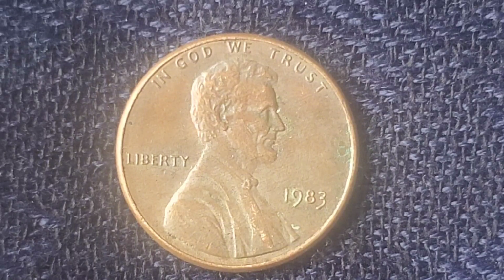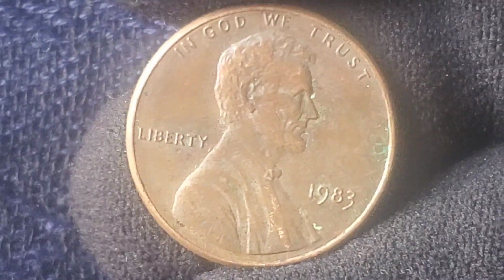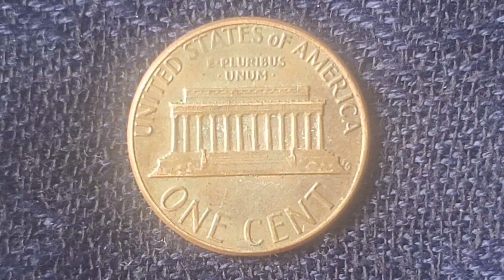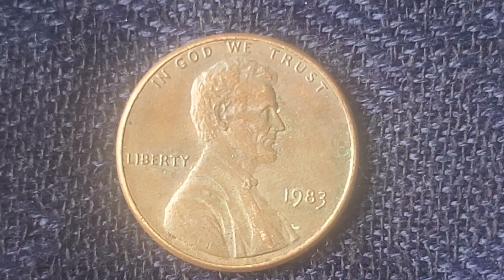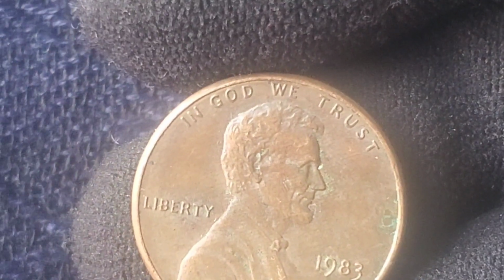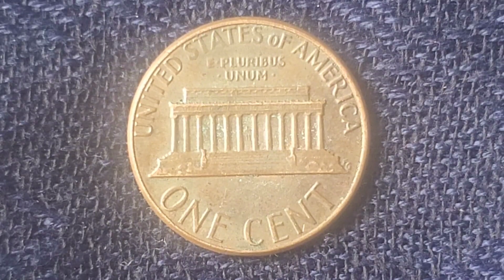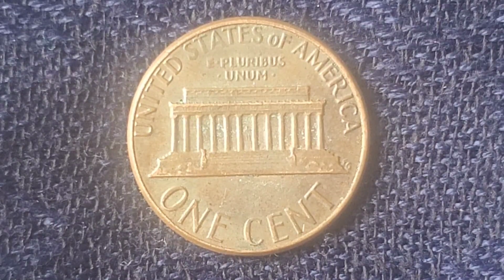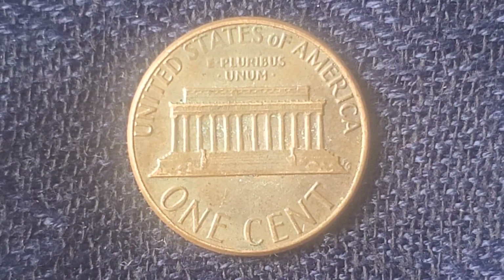NEW UPDATED MILLIONAIRE COINS IN USA HISTORY!HAVE YOU?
1983 USA One Cent Coin (Lincoln Memorial Cent):

💰1983 USA One Cent Coin – Is Yours Worth Thousands? | Rare Lincoln Cent Errors & Value Guide 🪙🇺🇸

Could your 1983 penny be a rare treasure hiding in plain sight? In todays video, we explore everything you need to know about the 1983 USA one cent coin — including why some of these ordinary-looking coins have sold for big money! From famous errors to small details that make a huge difference in value, you’ll never look at your pocket change the same way again.

🔍 Inside this video:

Full breakdown of the 1983 Lincoln Memorial Cent design and history

Why the 1983 copper vs. zinc composition matters

Rare and valuable errors like the 1983 doubled die reverse (DDR)

What makes a 1983 no mint mark or 1983-D penny stand out

Expert tips on identifying, grading, and selling these coins

Whether you're a beginner or a seasoned collector, this video will help you uncover the true value of your 1983 penny. Don’t miss your chance to learn how even a single cent could be worth hundreds — or even thousands — of dollars!

💬 Have a 1983 penny in your collection? Drop a comment and let us know!